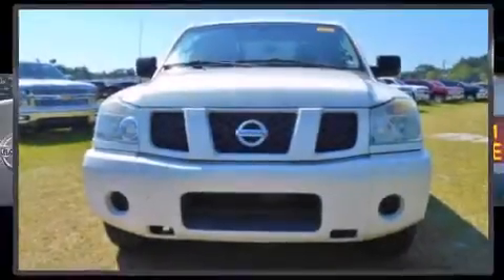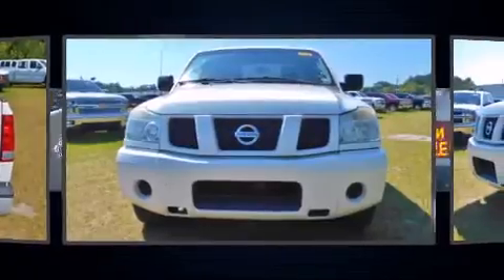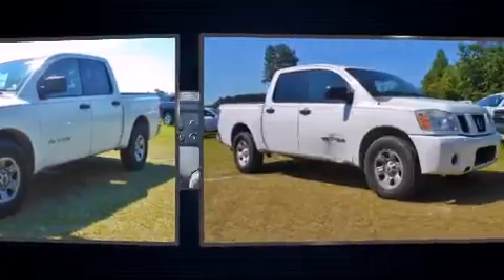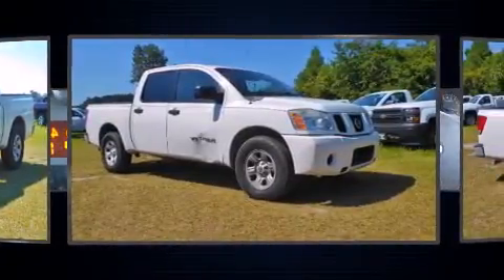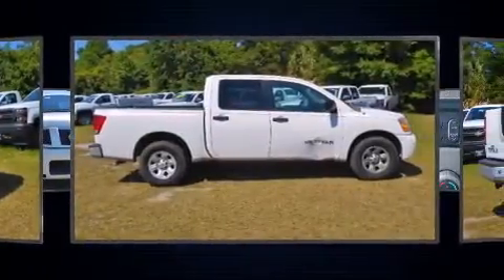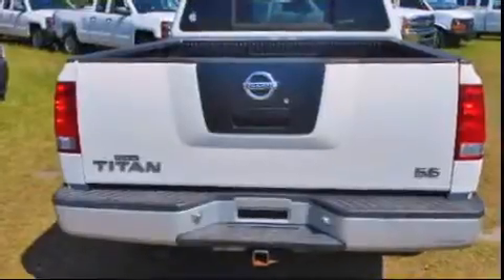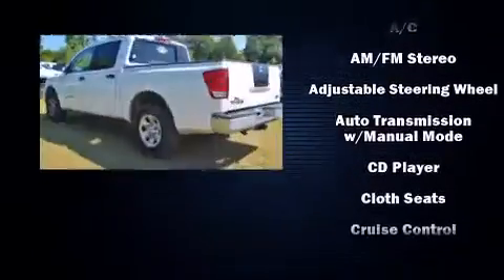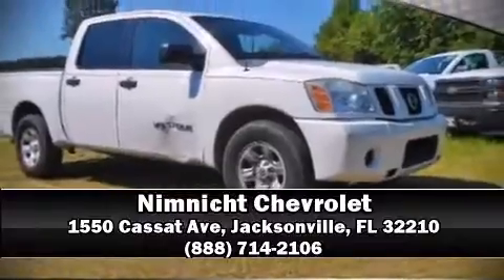2006 Nissan Titan XE w/FFV in Jacksonville, FL 32210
Nimnicht Chevrolet
1550 Cassat Ave

The 2006 Nissan Titan. This 4 door, 6 passenger truck provides exceptional value! It features an automatic transmission, rear-wheel drive, and a powerful 8 cylinder engine. The following features are included: 1-touch window functionality, a rear step bumper, a front bench seat, air conditioning, skid plates, cruise control, and much more. Audio features include a CD player with AM/FM radio, and 8 speakers, providing excellent sound throughout the cabin. Nissan ensures the safety and security of its passengers with equipment such as: dual front impact airbags with occupant sensing airbag, anti-whiplash front head restraints, and 4 wheel disc brakes with ABS. We have a skilled and knowledgeable sales staff with many years of experience satisfying our customers needs. We'd be happy to answer any questions that you may have. We are here to help you.